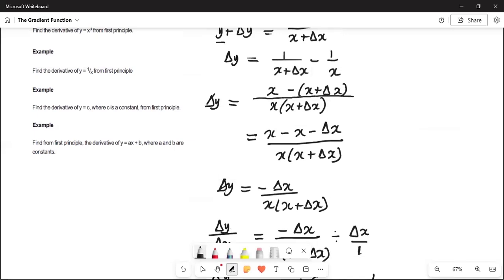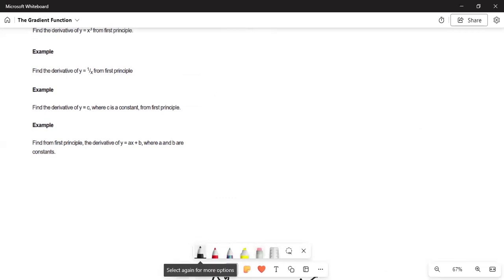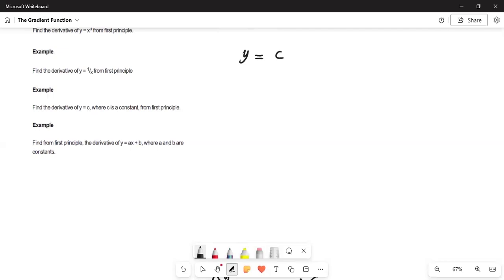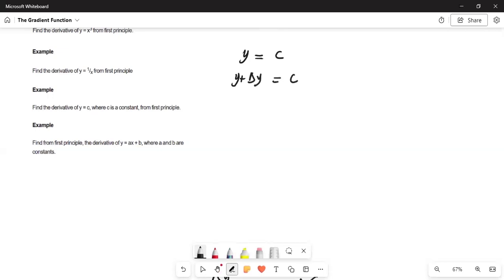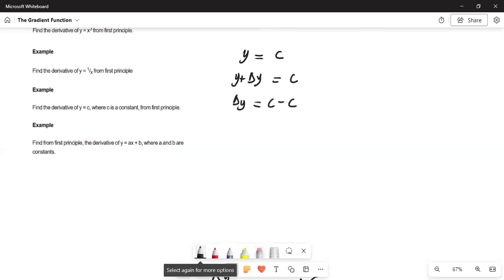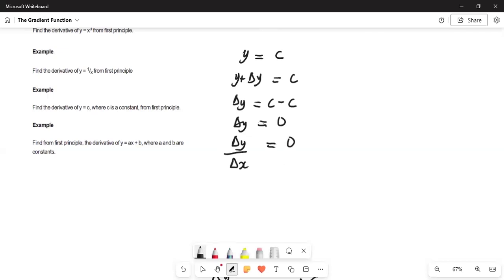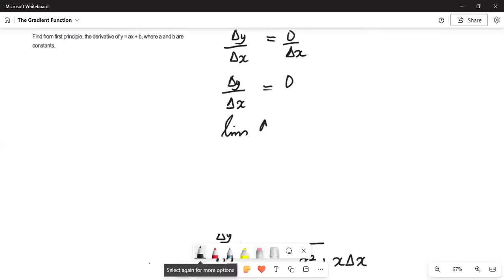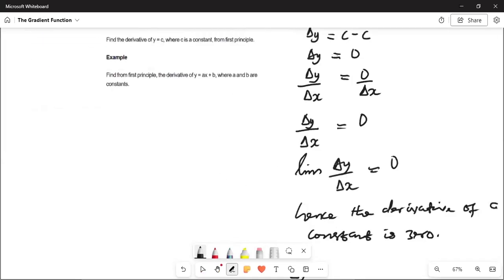The Proof of the Derivative of a Constant is Zero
Why is the derivative of a constant zero? This video answers this question.